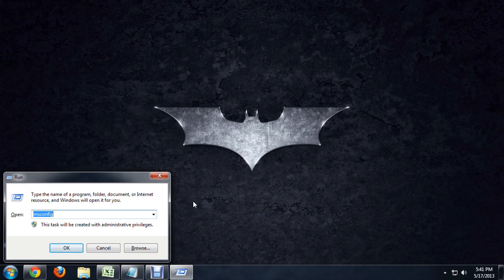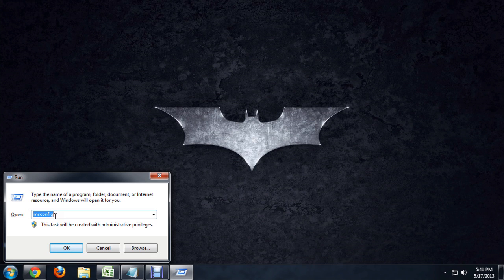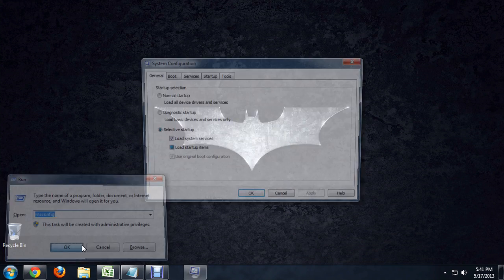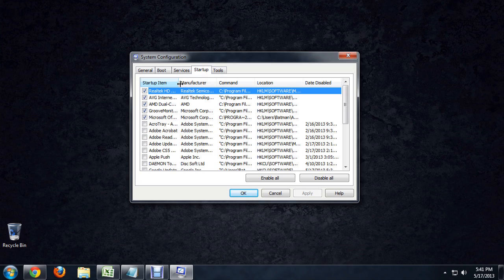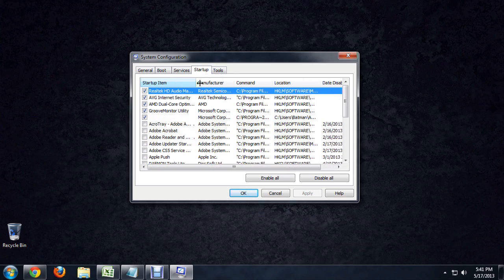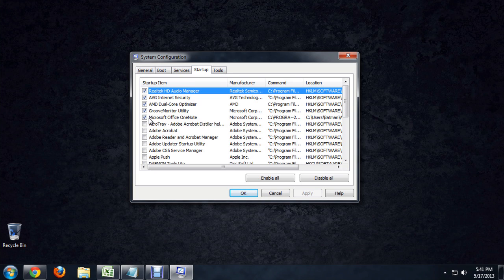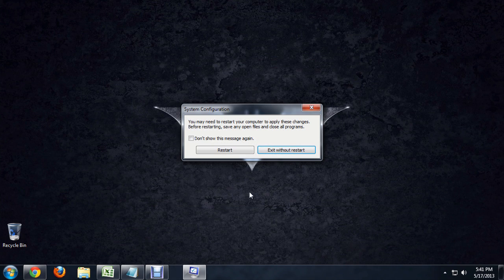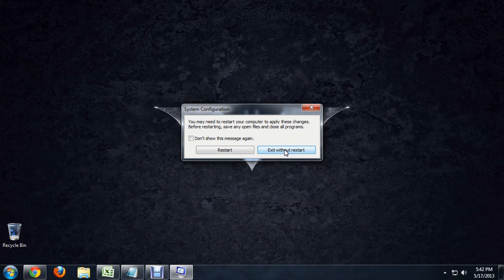How to Stop Microsoft OneNote From Running at Startup : Tech Niche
You can stop Microsoft OneNote from running at startup by using a program called MSCONFIG. Stop Microsoft OneNote from running at startup with help from a computer science and media production professional in this free video clip.